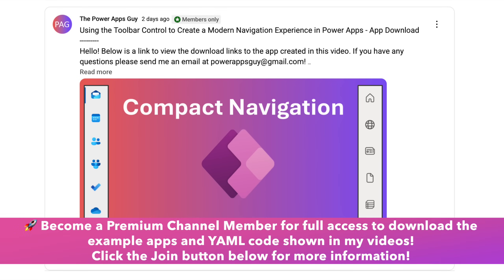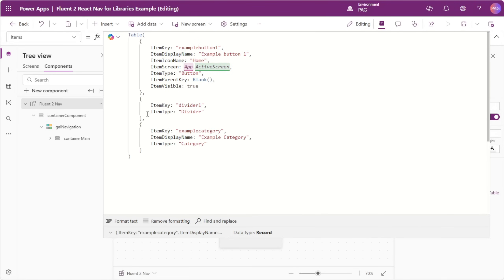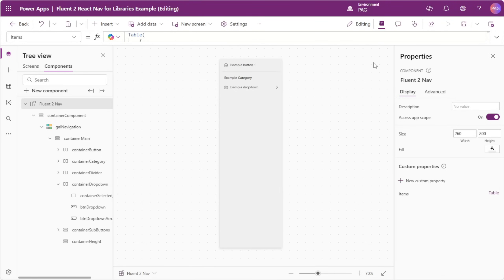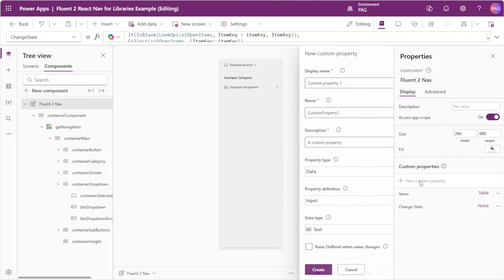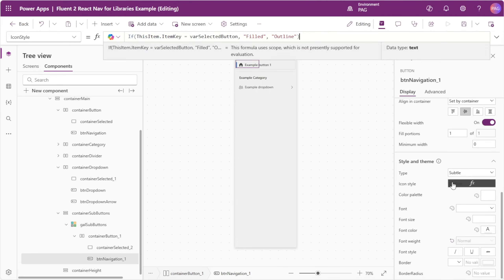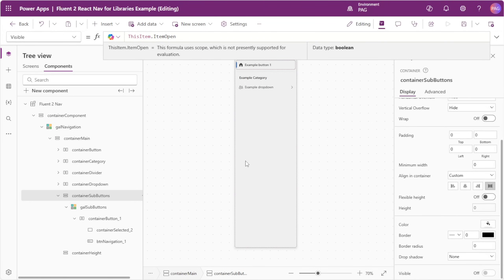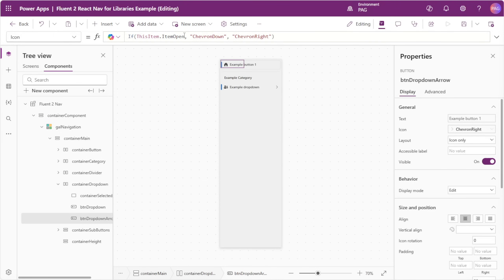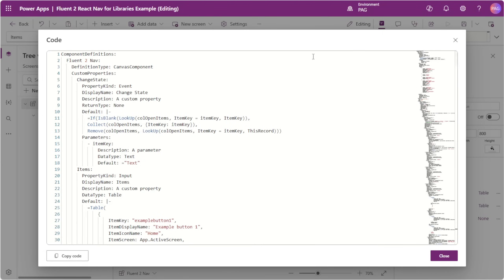Converting a Power Apps Component to be Library-Compatible! | Fluent 2 Nav Update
One of the most popular questions I get is how to make the Fluent 2 Nav component we built in a previous video compatible with component libraries. In this video we take a look at how to transition away from using the Access App Scope option in Power Apps components to make our component compatible with component libraries. We use some cool component property techniques to make this happen!

Premium channel members can access the associated app and YAML code downloads for this video at the post linked below:

Timestamps:
00:00 Intro
00:44 Recap of the Fluent 2 Nav
04:45 Tracking open nav items
13:34 Testing out the component
14:05 Moving OnStart collection to Named Formulas
15:12 Sliding animation fix